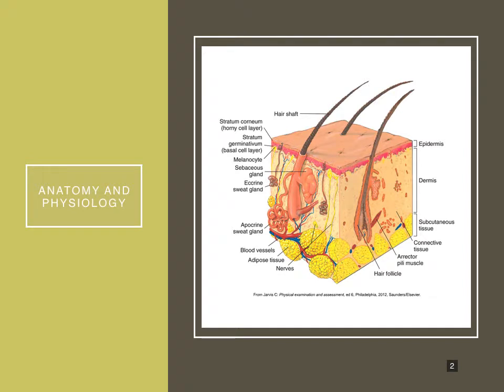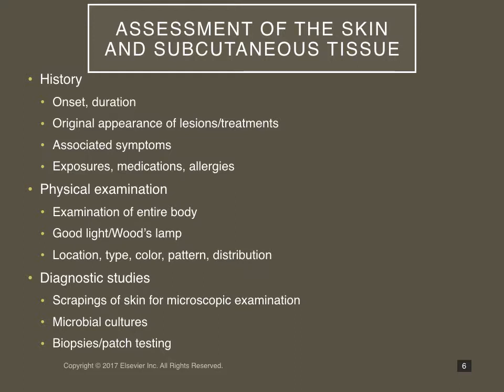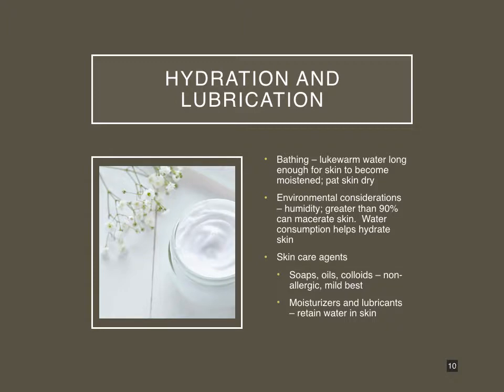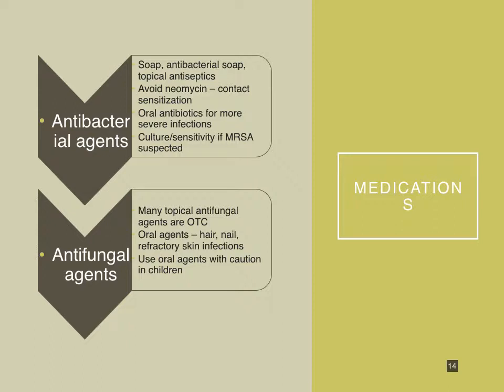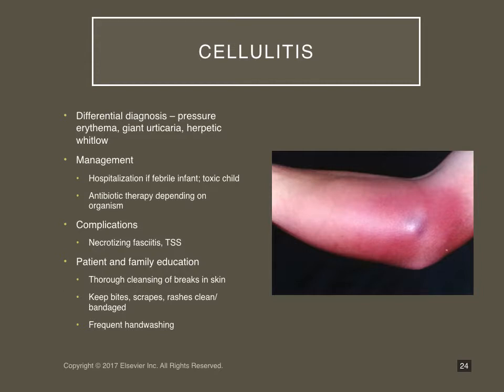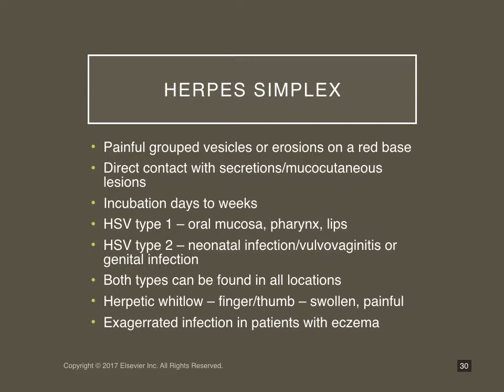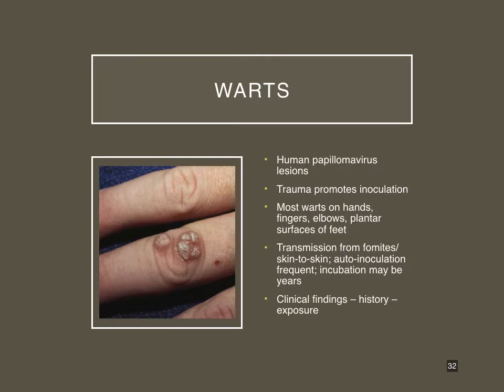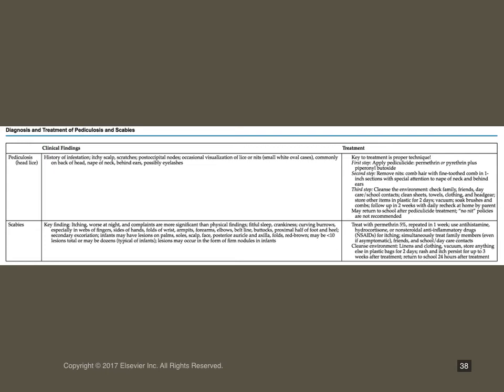NP 821 Derm presentation part 1